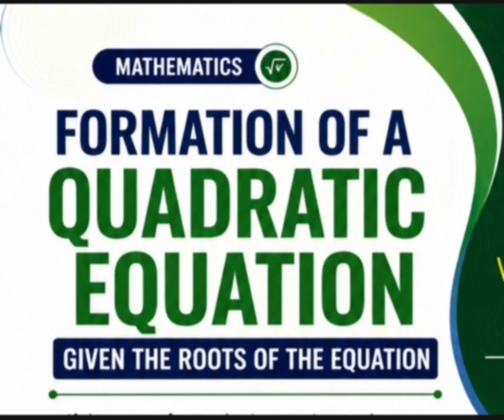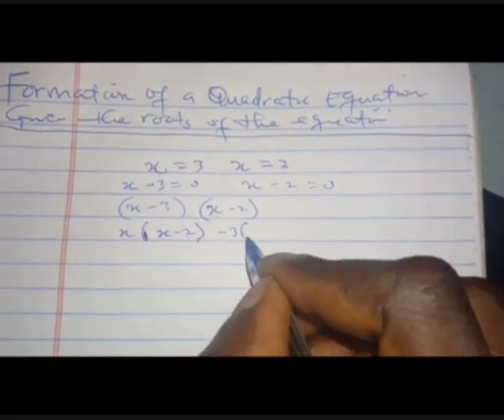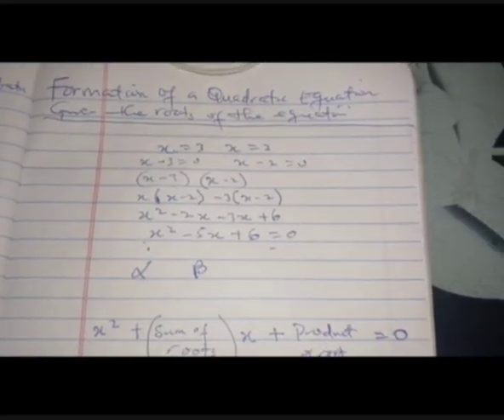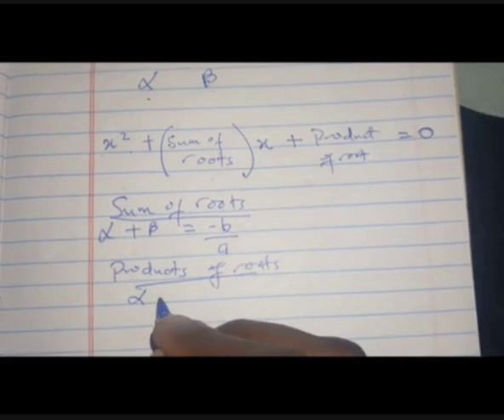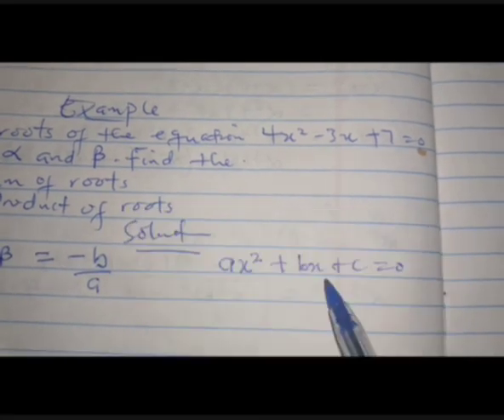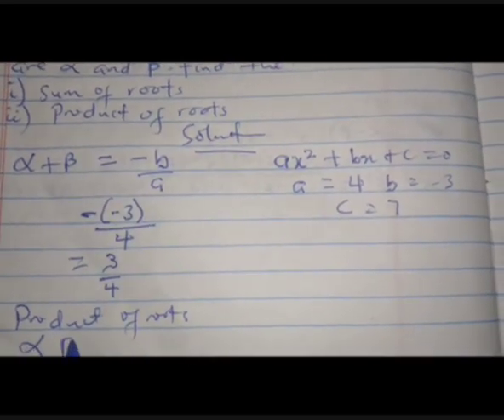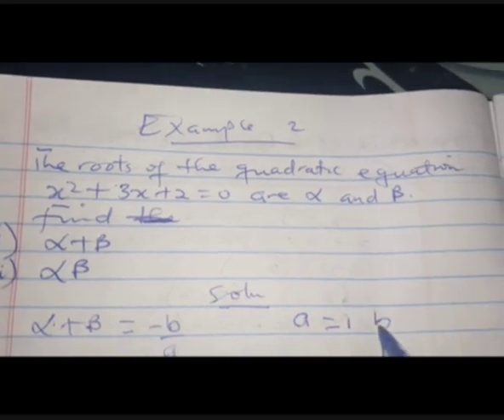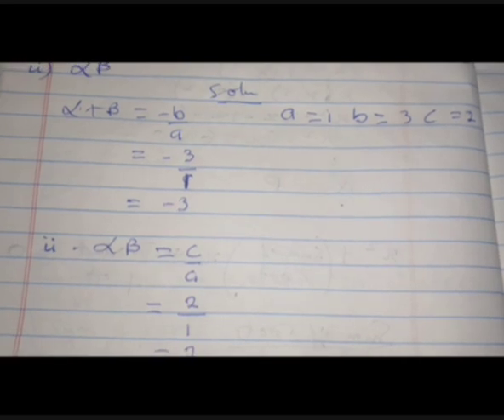FORMATION OF A QUADRATIC EQUATION GIVEN THE ROOTS